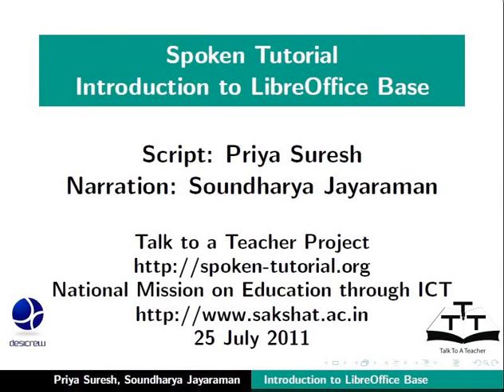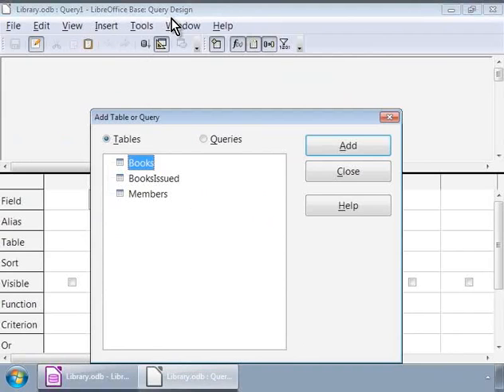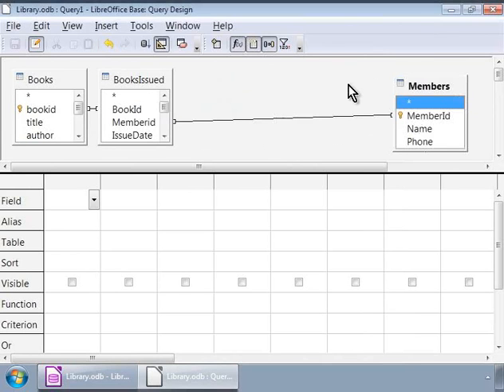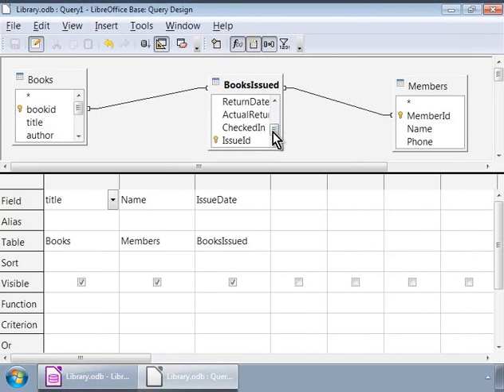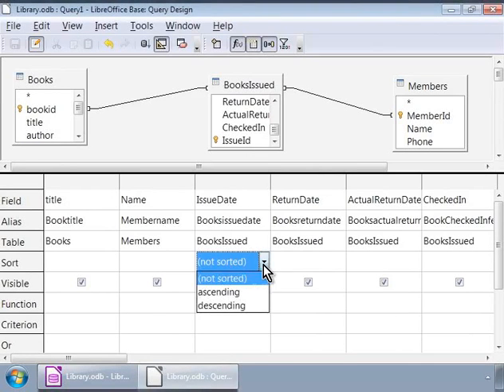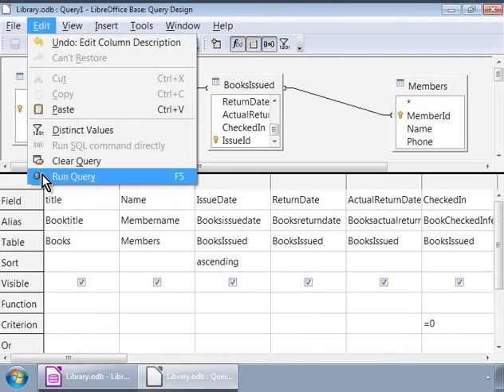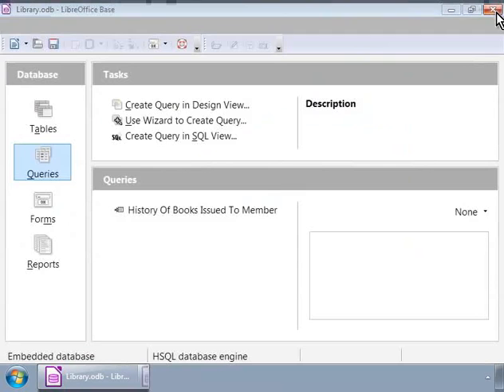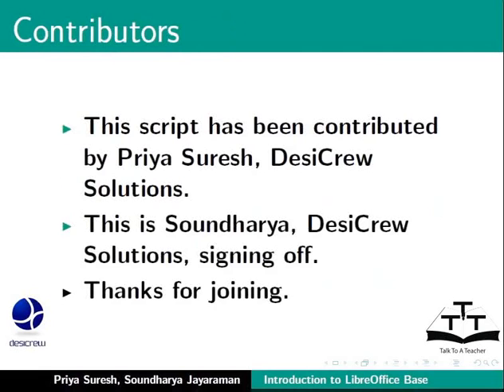10 Create queries using Design View English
LibreOffice Suite Base Tutorials - English